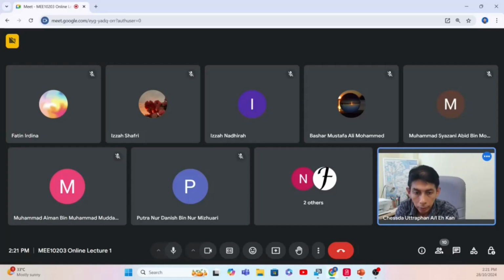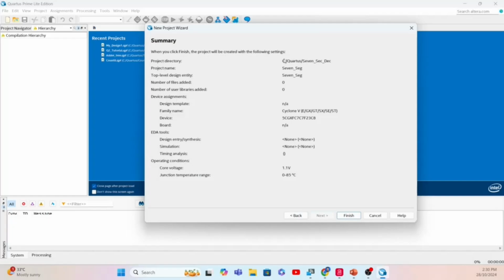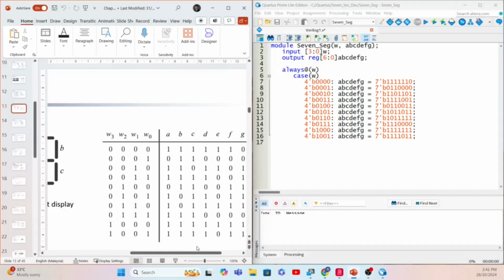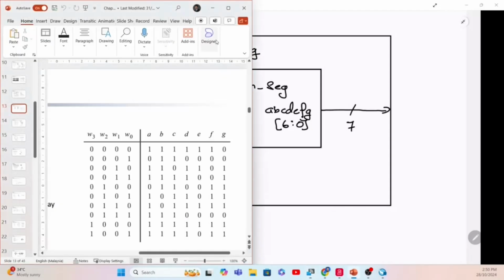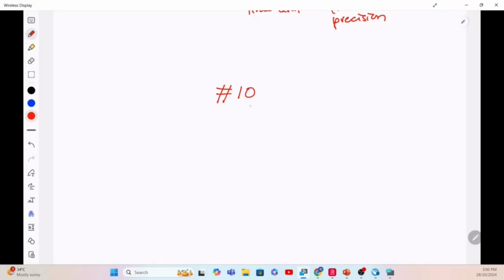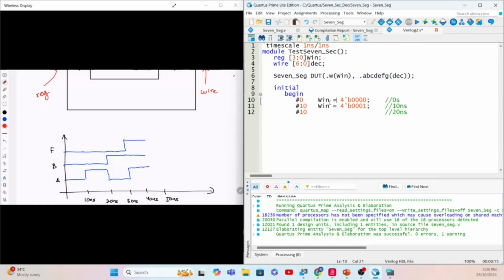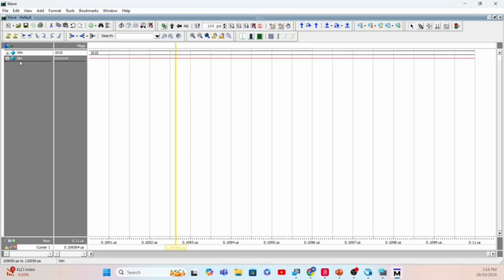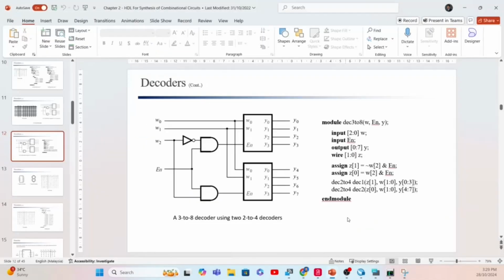MEE10203 Online Class Week4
Verilog modelling in Quartus, testbench design and simulation using ModelSim